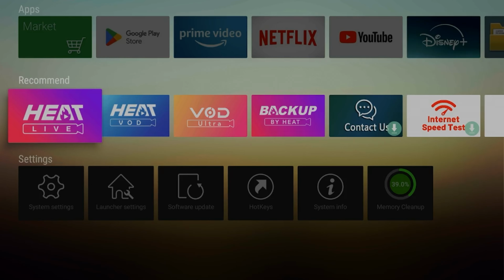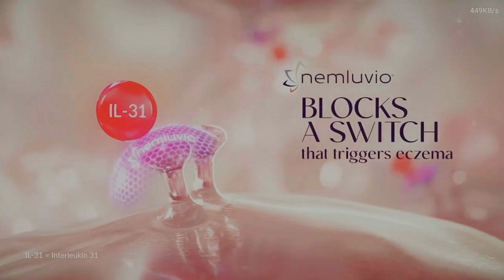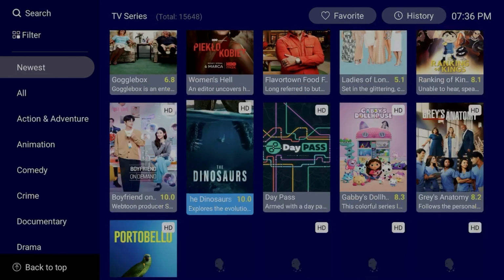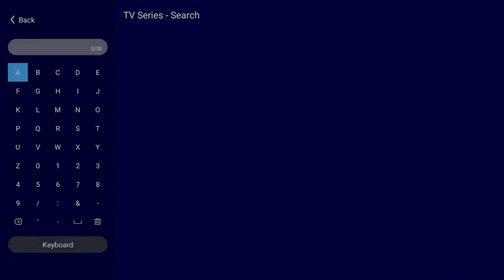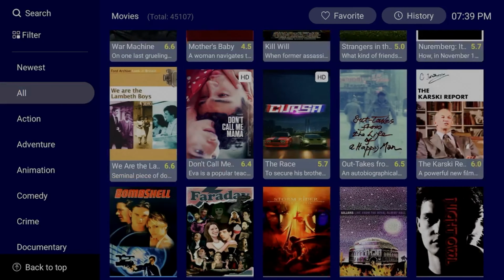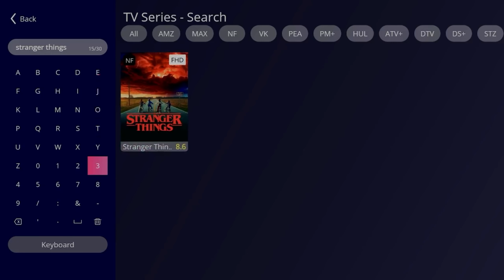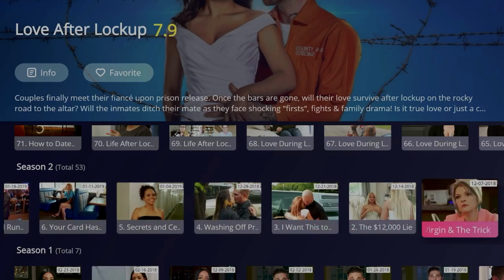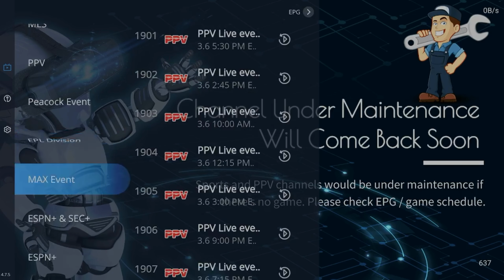How to use your VSeeBox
In this video, we I walk you through the 4 main applications on a VSeeBox.  If you have any questions about this product or are interested in buying one.